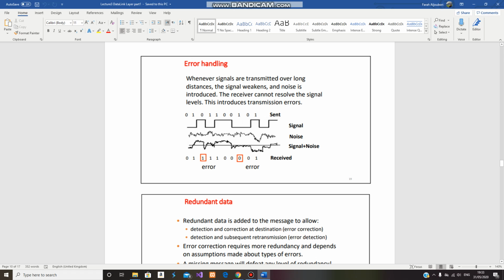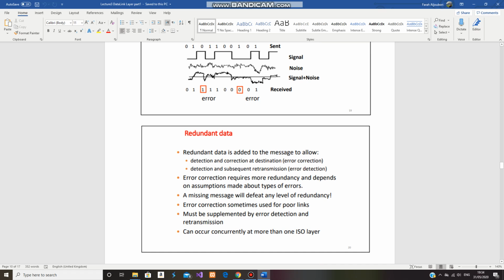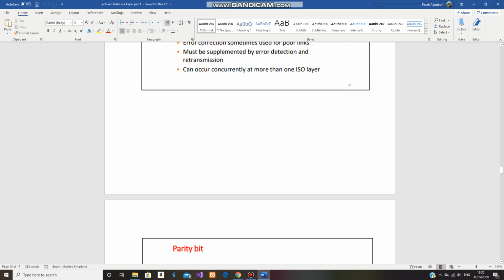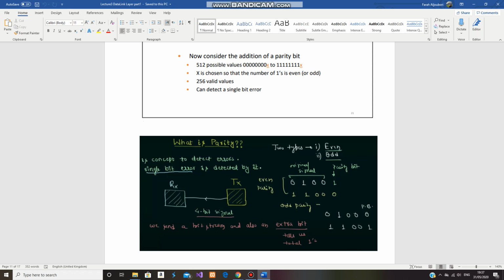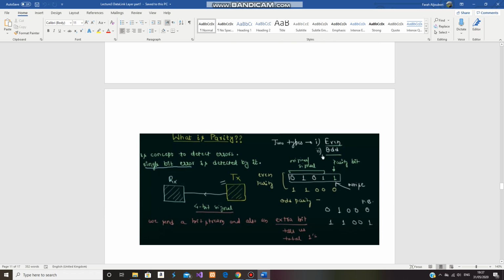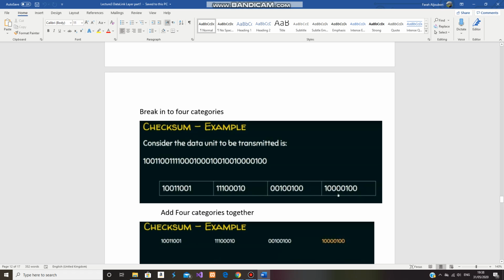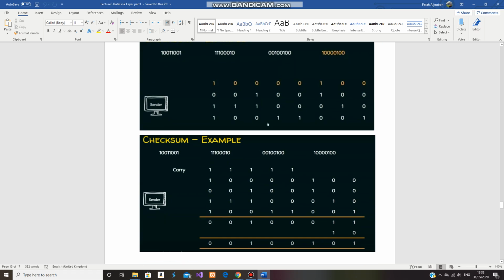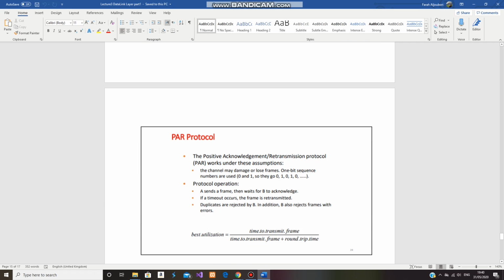Data-link Layer Part3